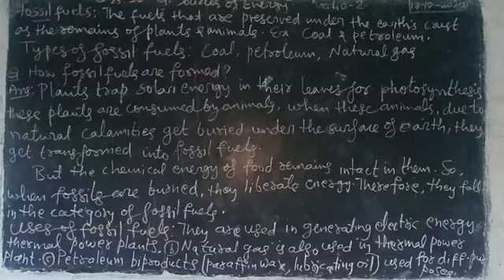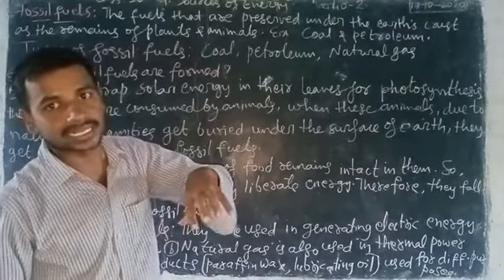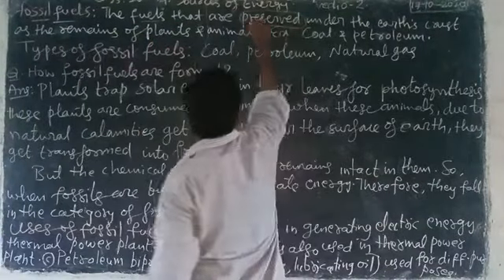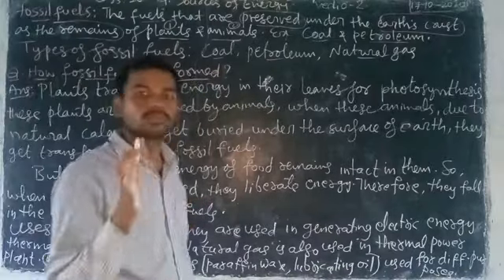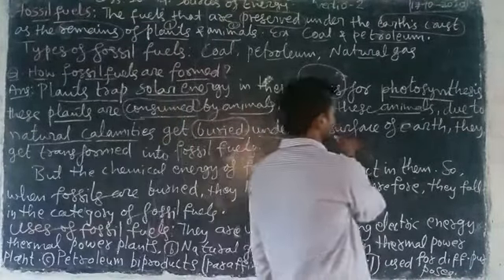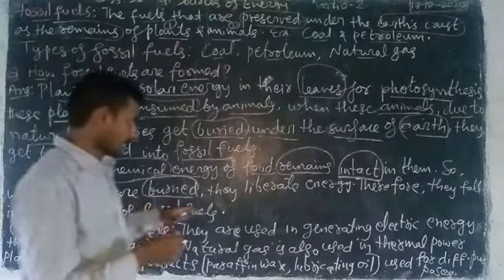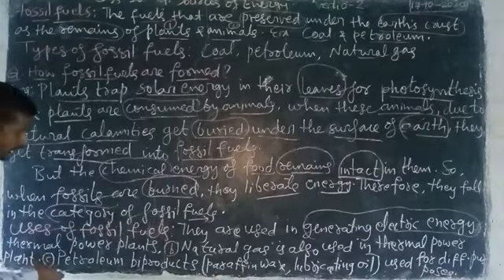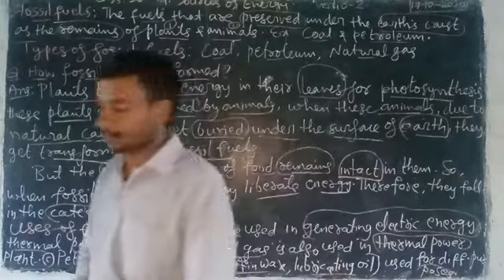Class 10. Unit 14. Sources of energy. Vedio 2